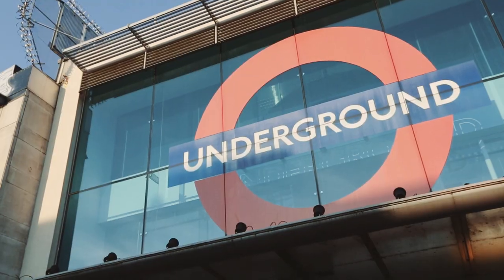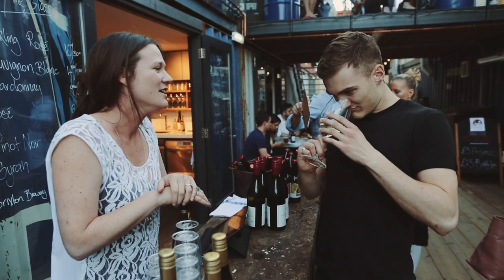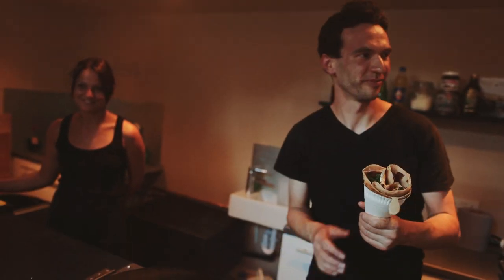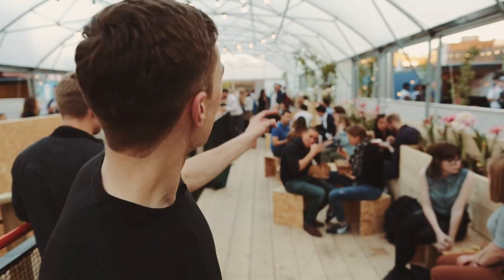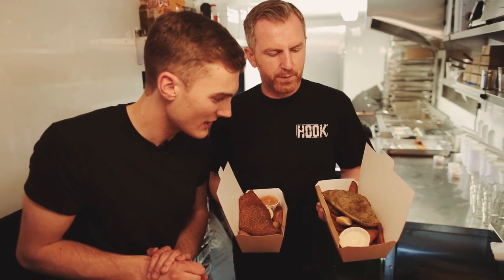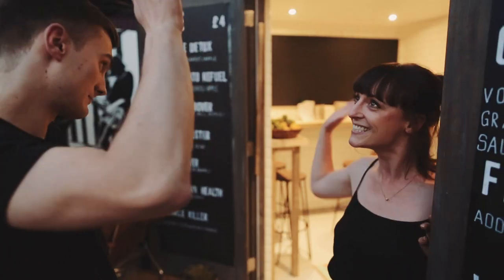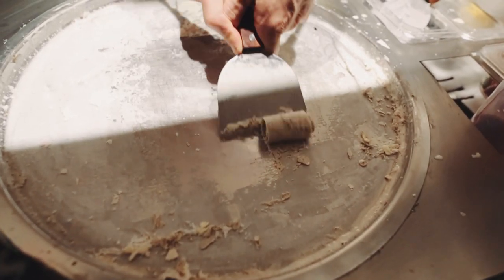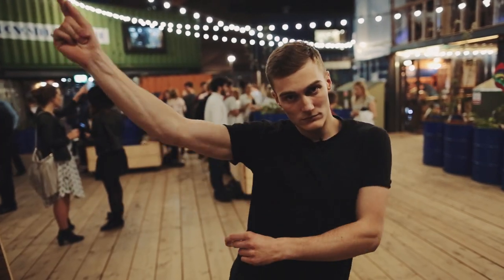Pop Brixton - The Best New Hangout in South London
Pop Brixton is a new hub of creativity in South London and definitely worth a visit. popbrixton.org

Decent time = £20

Jesse's Twitter: @jesse_burgess
Jesse's Instagram: @jesse_burgess

Will's Twitter: @will_warr
Will's Instagram: @willwarr